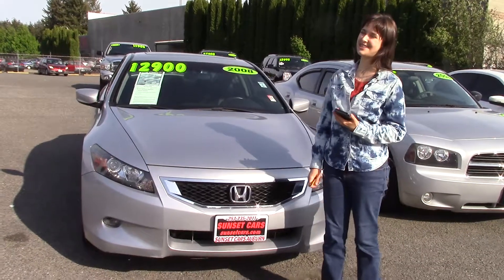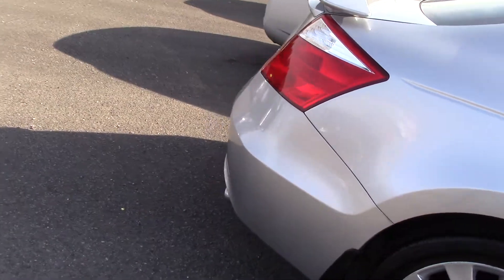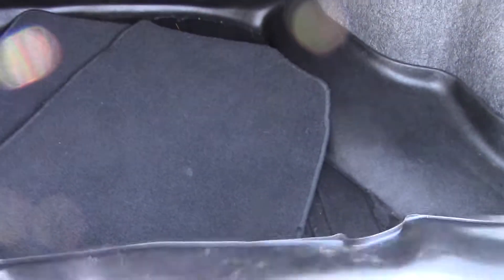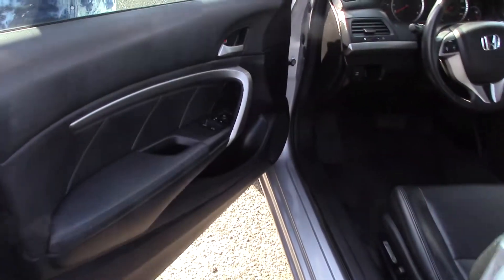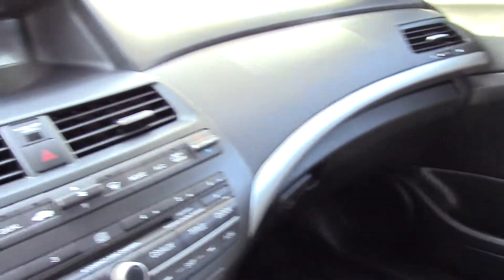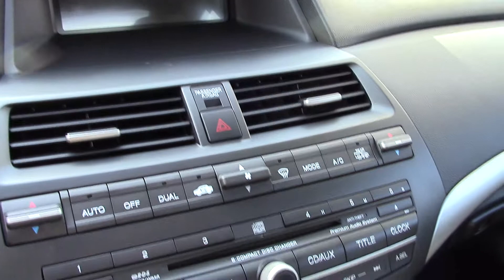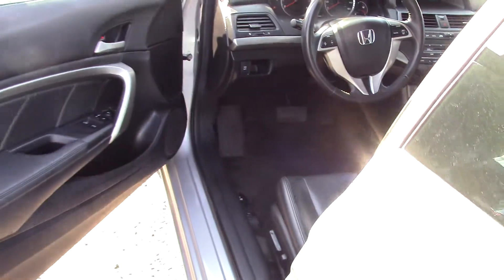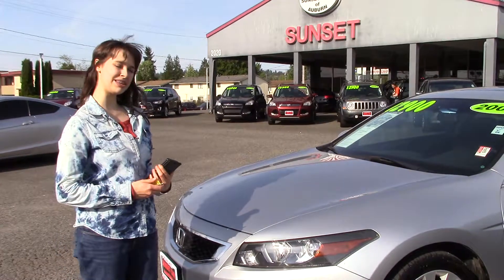2008 Honda Accord EX-L (Stock #97604) at Sunset Cars of Auburn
When you come in, tell them that Jordan sent you!